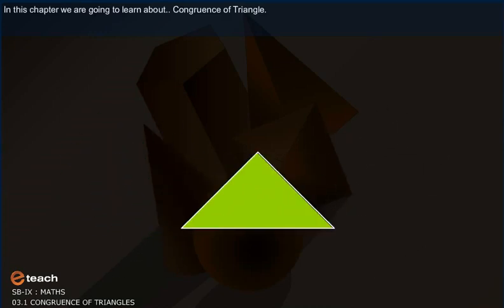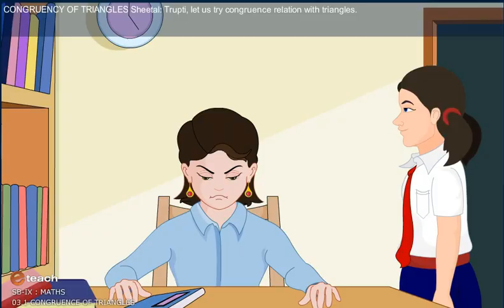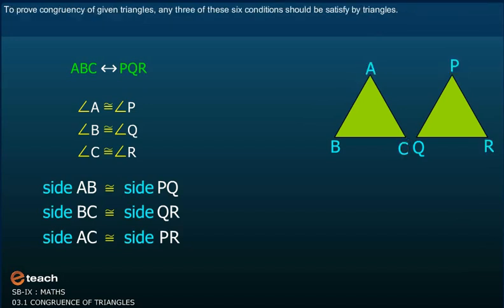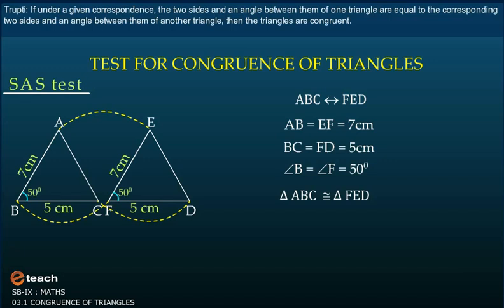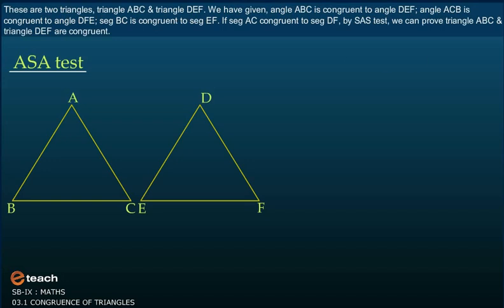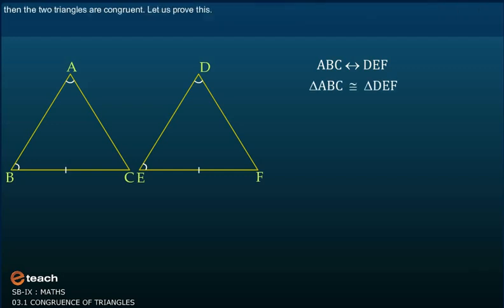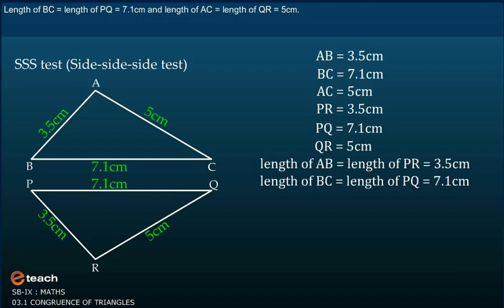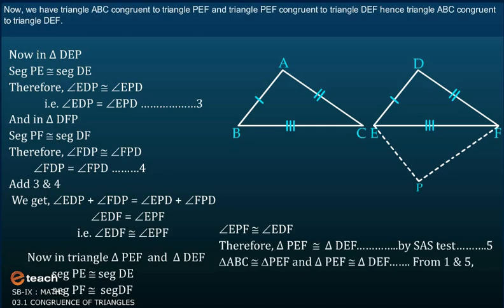CONGRUENCY OF TRIANGLES 1